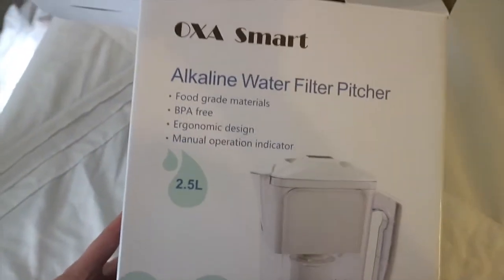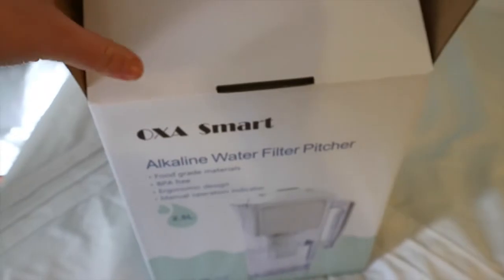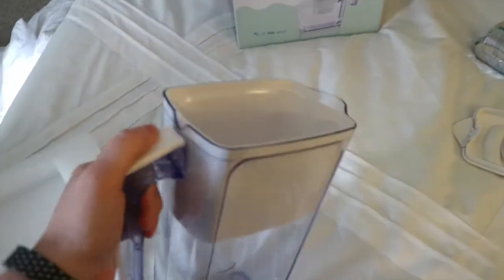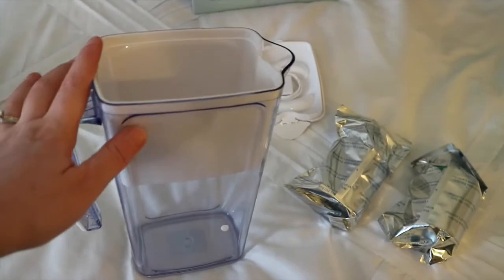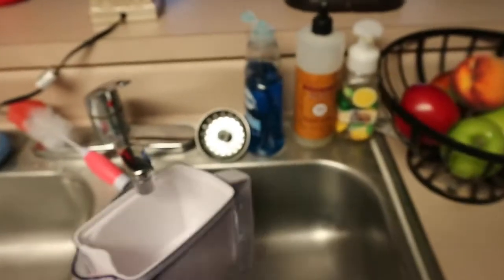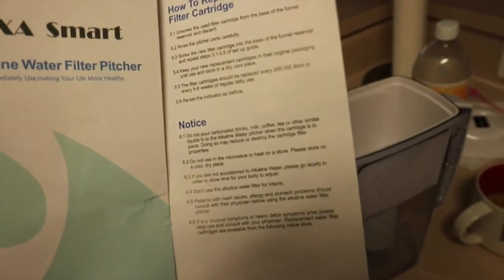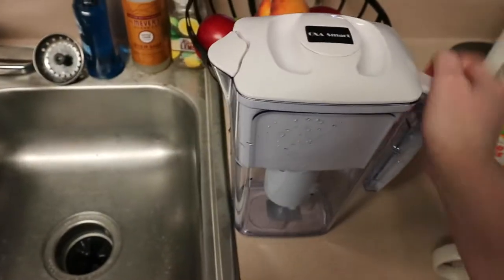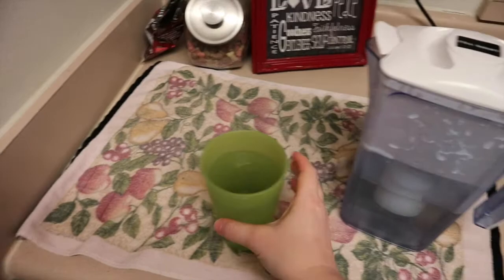OXA Smart Alkaline Water Filter Pitcher Unboxing & Review!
Here my thoughts on this alkaline water pitcher filter!